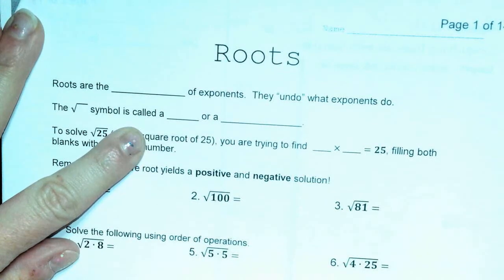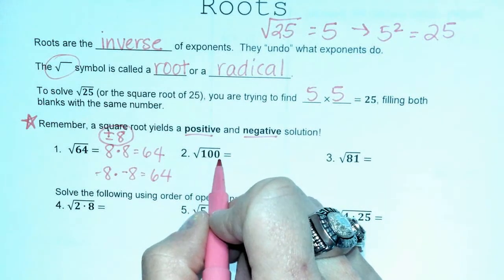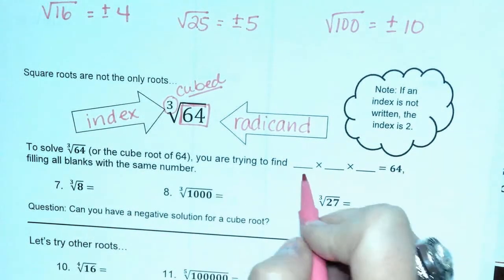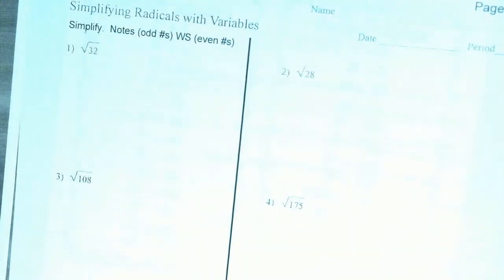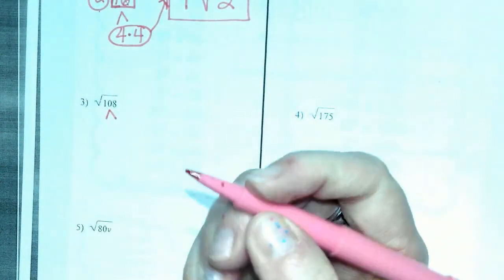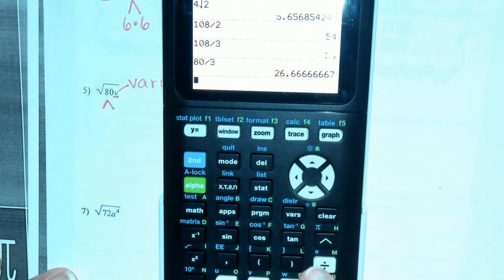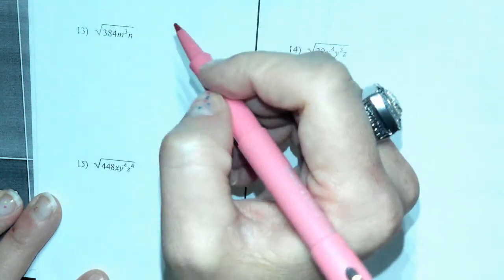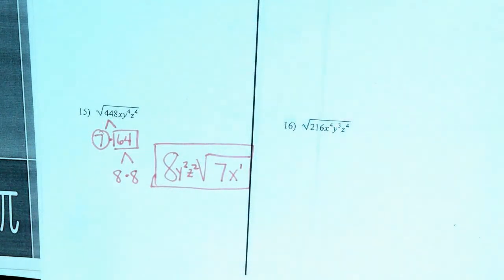May 17, 2021: Geometry Readiness, Lesson 1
This video corresponds to the packet, lessons 11.1 and 11.2